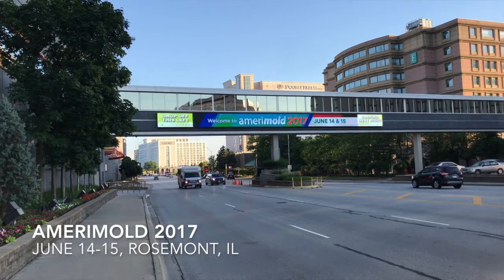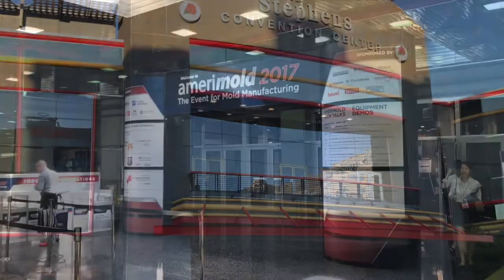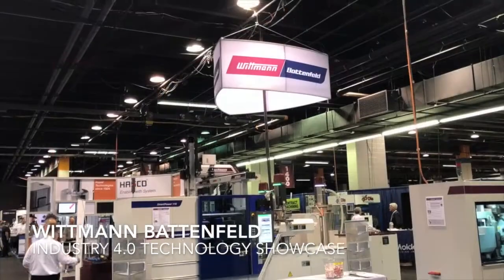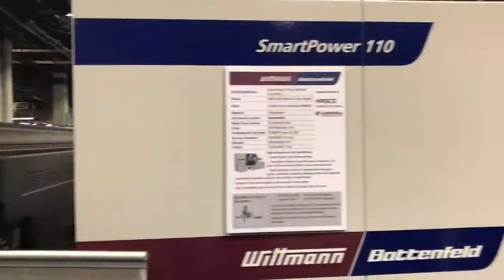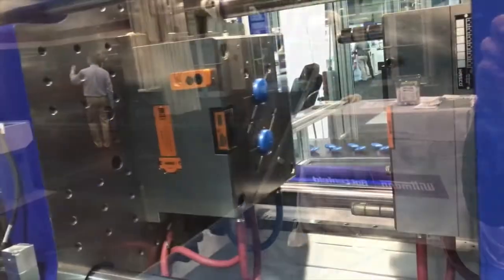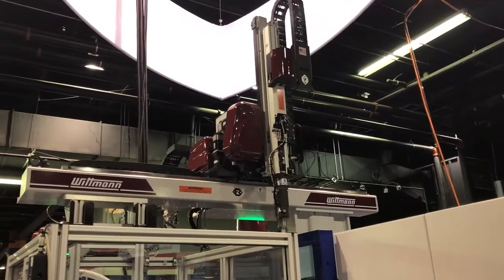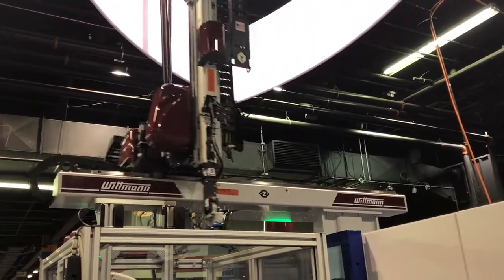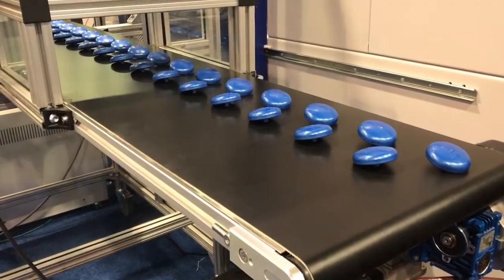Wittmann Battenfeld Amerimold 2017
Wittmann Battenfeld used an operating injection molding cell at Amerimold 2017 to show how Industry 4.0 currently does, and does not, apply to plastics processing.